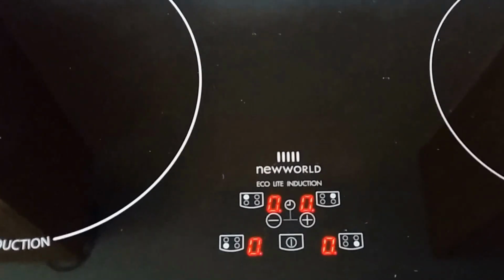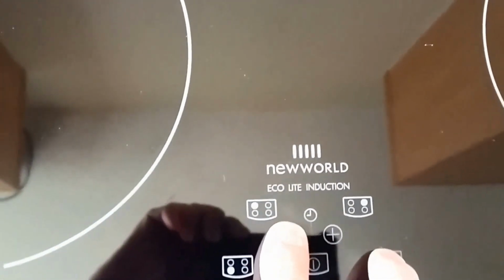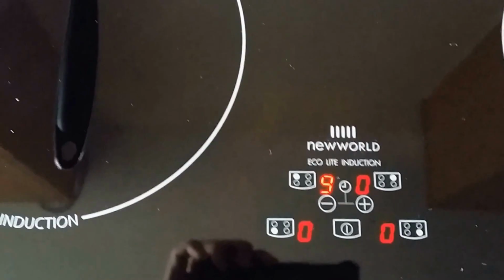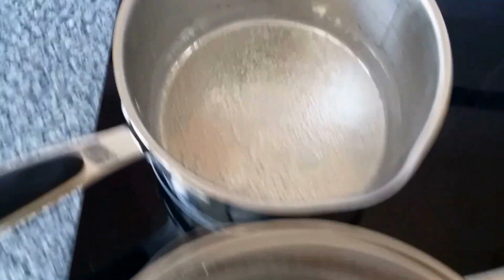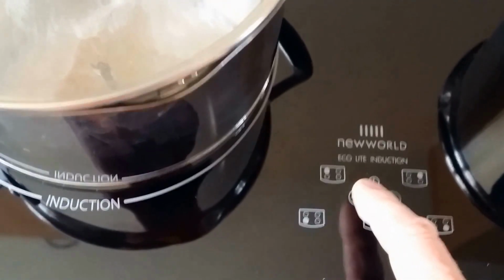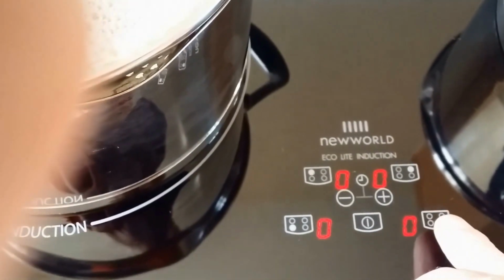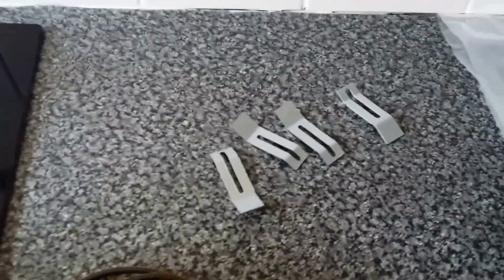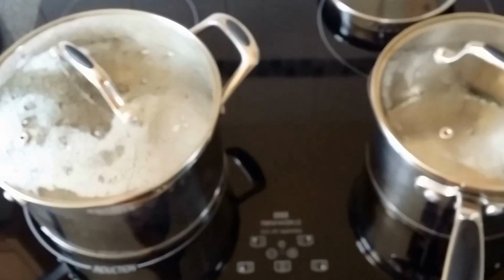New World Induction Hob